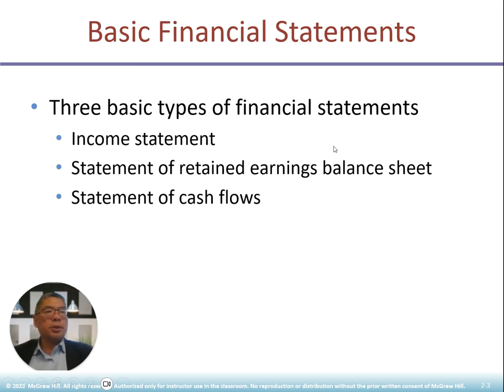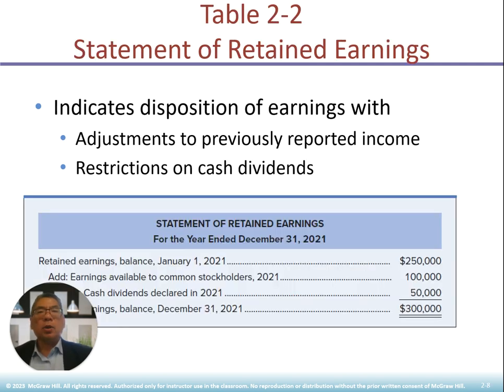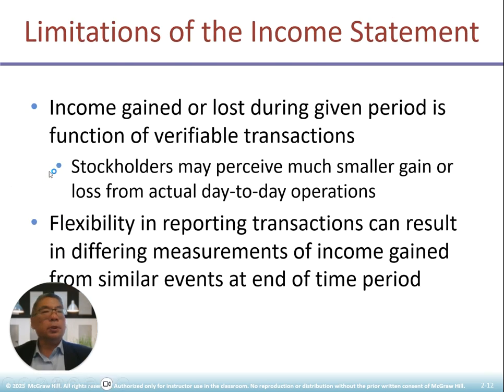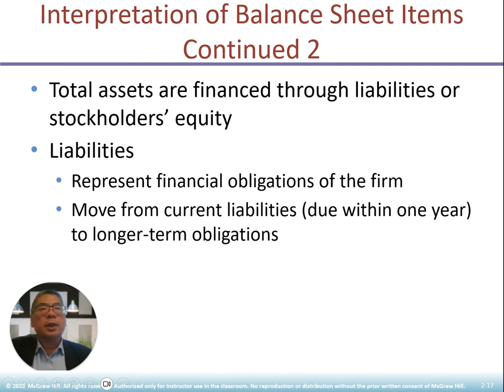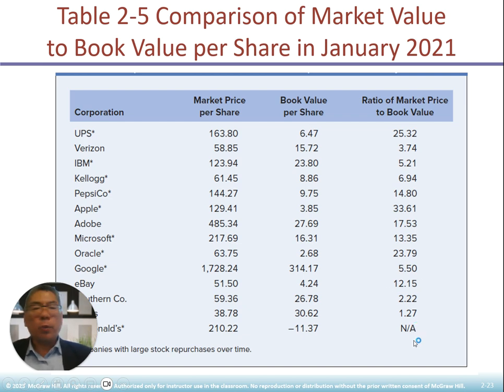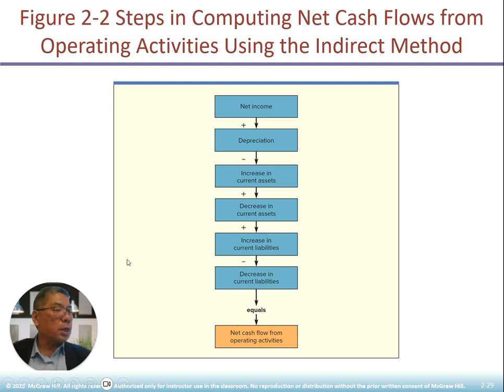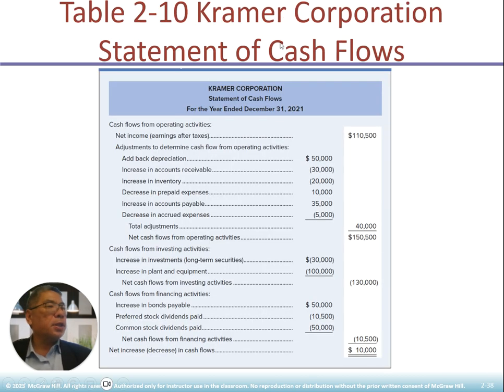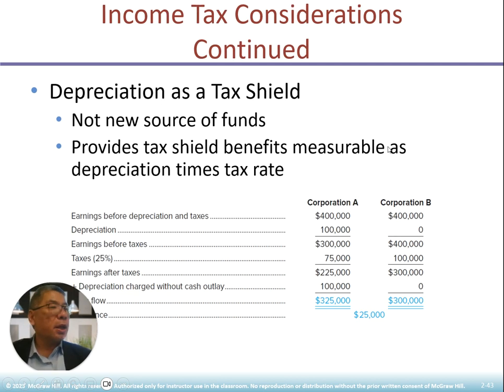Corporate Finance Review of Accounting Chapter 2